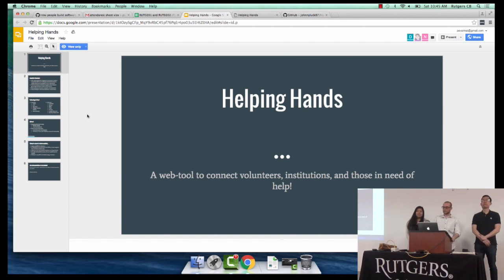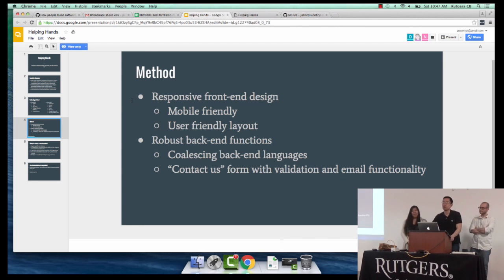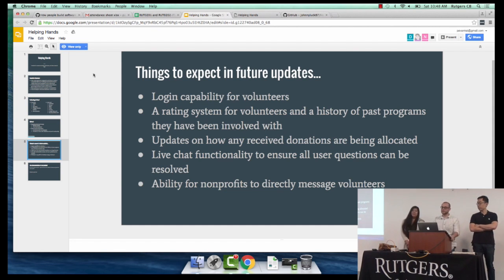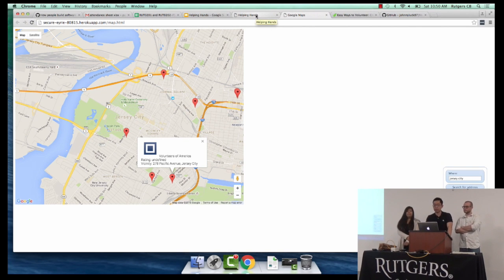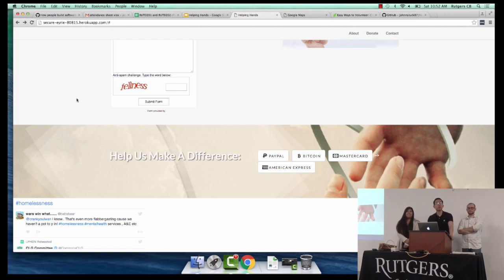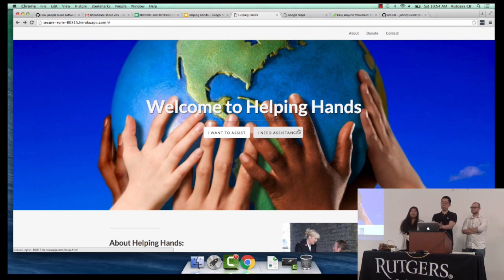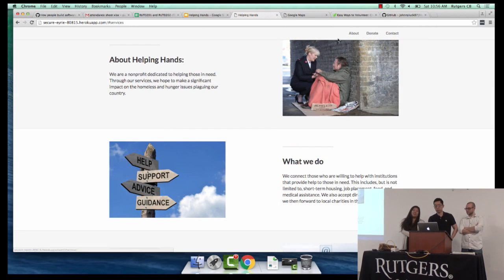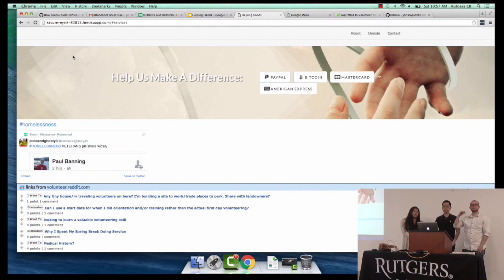Helping Hands (Team: NKoTB)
Team Members: David Zhai, John Serencses, Nicole Brower, Jonathan Serrano